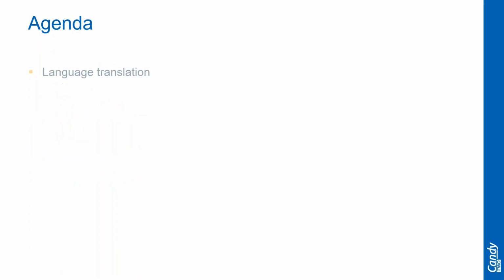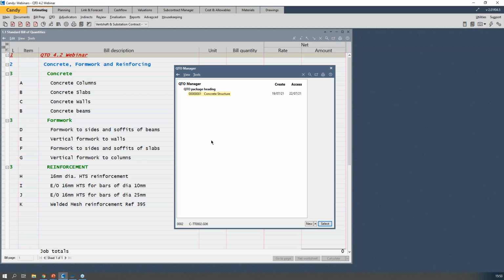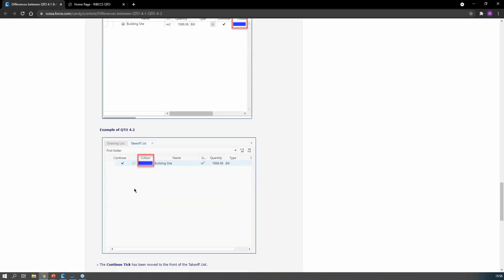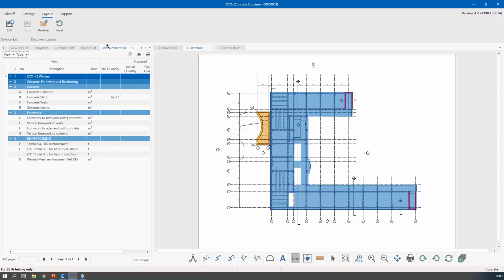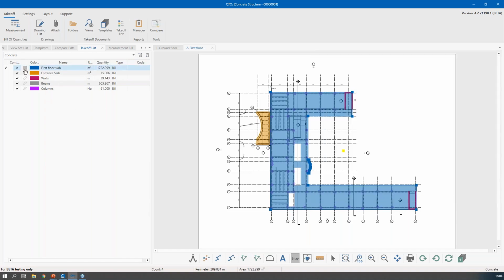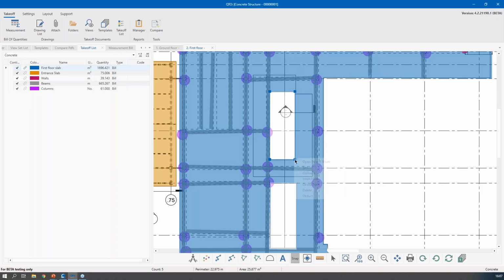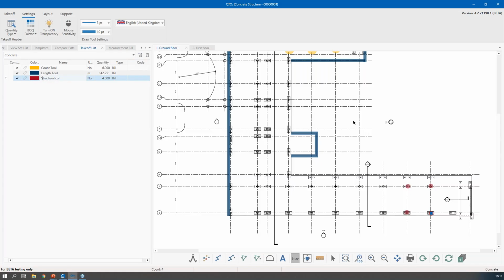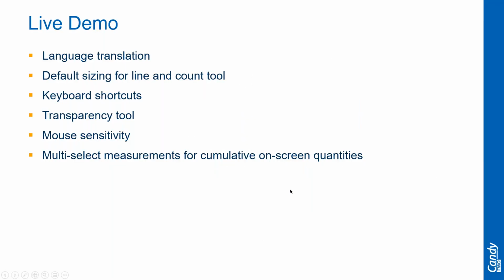QTO 4.2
The QTO 4.2 webinar includes the following topics:
QTO New Look
   ○ Drawing tool ribbon bar
   ○ Take-off Sheet
   ○ Take-off List Layout
   ○ Toasties
Area Deduction Tool
Language Translation
Default sizing for Line and Count Tool
Keyboard Shortcuts
Transparency tool
Mouse Sensitivity
Multi-select Measurements for cumulative on-screen Quantities